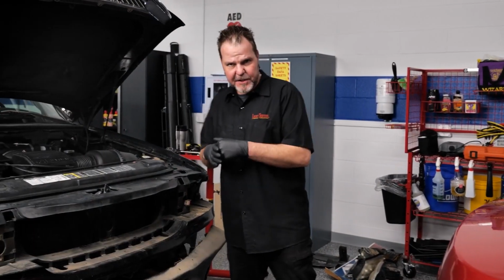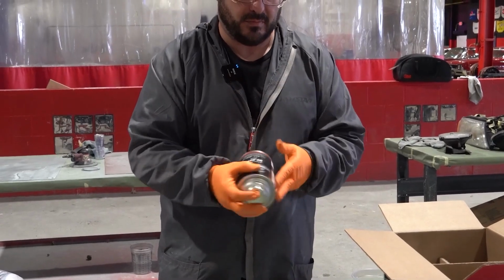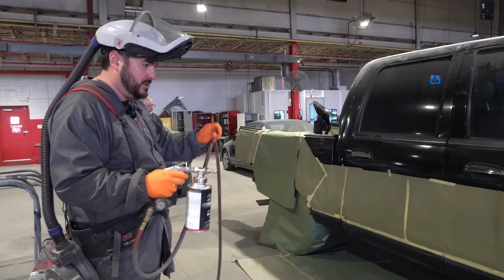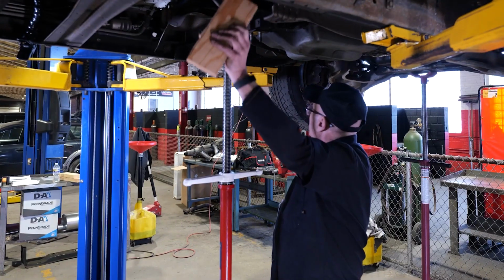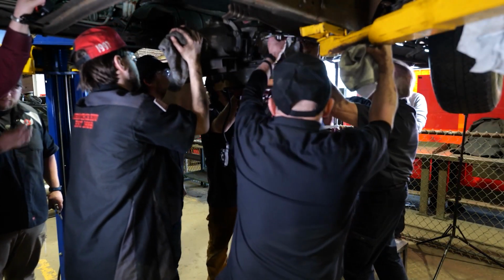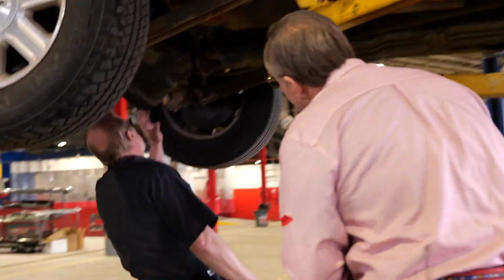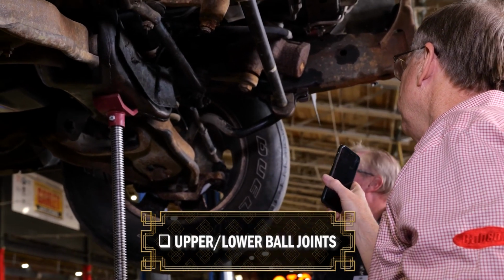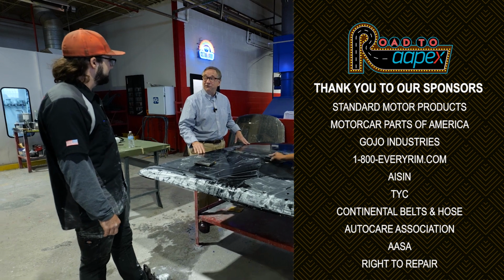Road to AAPEX Ep. 4, Part 1: Shifting vehicle service gears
Ohio Technical College is extremely proud to be featured in the "Road to Aapex" TV show produced by @babcoxmedia The show showcases the skill and dedication of Ohio Technical College's students and instructors. This collaborative effort offers a captivating insight into the world of automotive education and the passion driving its participants.

A good project car brings people together. Driving the rare Lincoln Blackwood into Ohio Technical College (OTC) turned heads. And once Babcox Media’s Joe Keene, an ASE-certified technician, and the technicians-in-training at OTC got to pop the hood and slide under it on a creeper to get their hands in it, its service needs raised eyebrows. The devil is in the details—from marking the drive shaft to ensuring there’s no unwanted vibration to dealing with cooler lines and bypass tubes. Joe knows what it’s like to be stranded on the side of the road with car troubles thanks to a 33-year-old Cadillac Brougham from last year’s Road to AAPEX. But it's not all tension and torque wrenches. We get glimpses of camaraderie and learning opportunities working with the professionals and students at OTC. “Every car is a learning experience,” said Dave Hritsko, technical product specialist, Transtar Industries. “You can have done it 10 times. The 11th time, the same thing is gonna bite you, and you're gonna learn something new. You're gonna learn something new every day.” Sure enough, every bolt turned and sensor swapped was a valuable lesson for the OTC technicians-in-training and one step closer to making the dream of an uneventful drive from Akron, Ohio, to Las Vegas a reality for Joe. But there’s one big speed bump in the road ahead: The transmission. Watch the video above to see how the band of Blackwood service techs tackle the shifting challenges the truck presents. This episode of Road to AAPEX is presented by Transtar Industries.